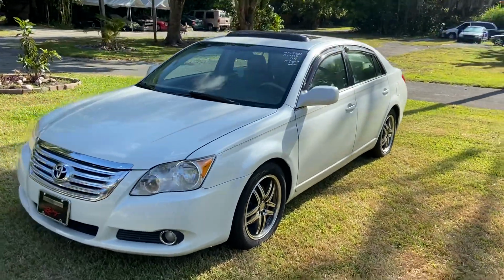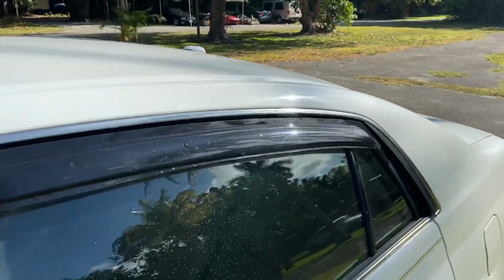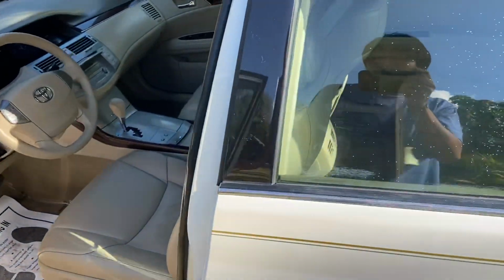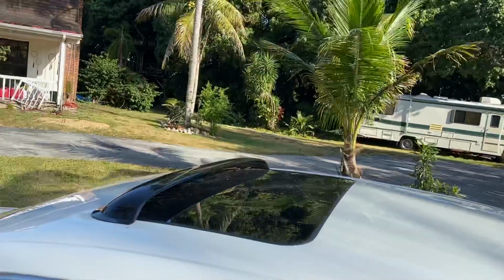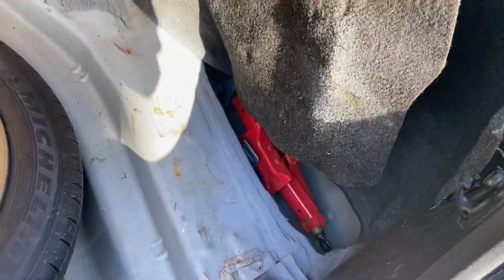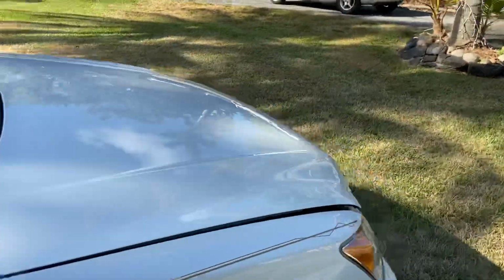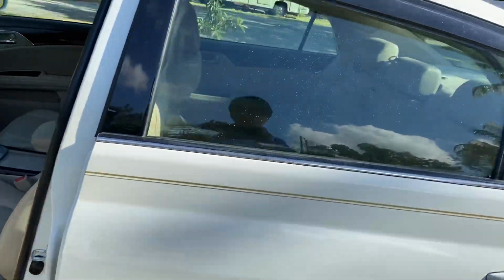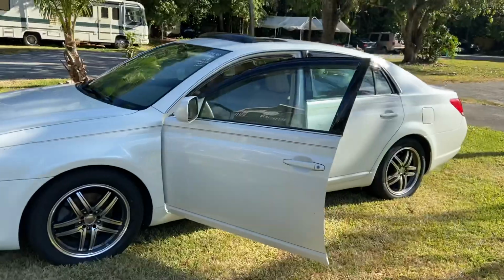GREENFIELD USA AUTO 09 toyota avalon limited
Greenfieldusaauto.com